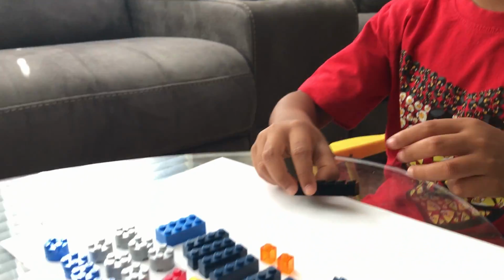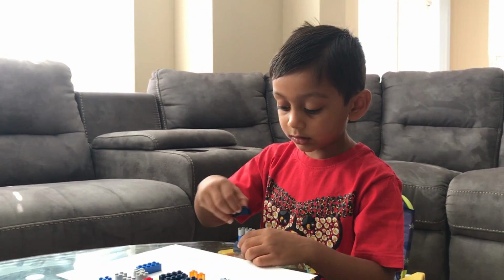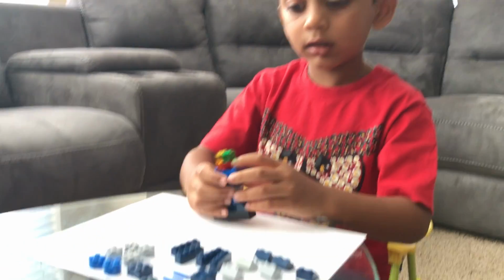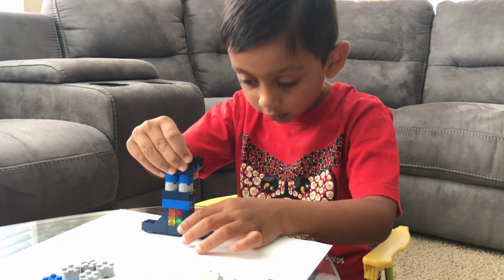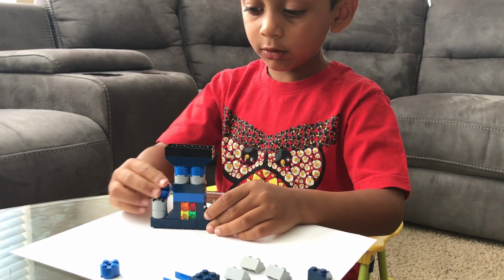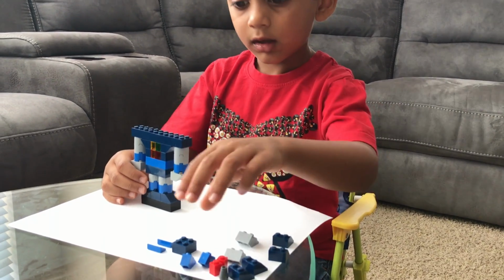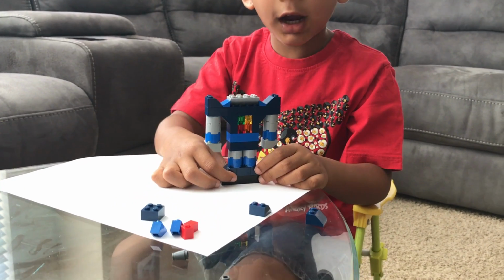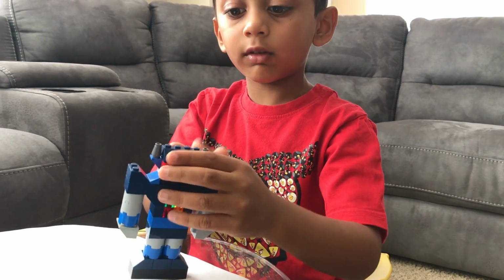How to make a Robot with Lego Classics?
This video is about How to make a robot with lego classics?